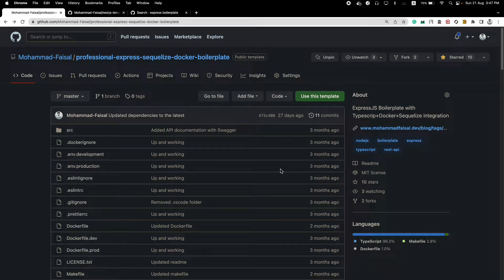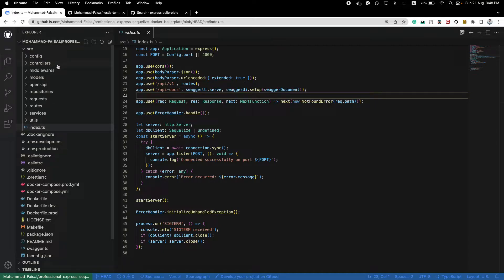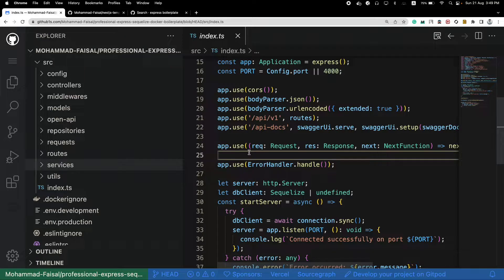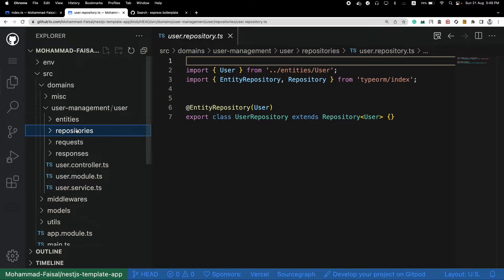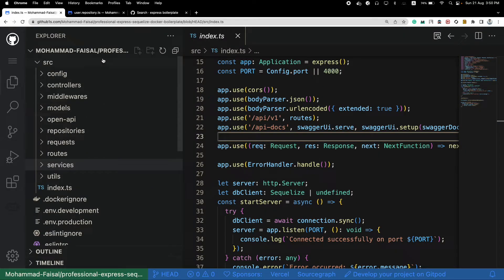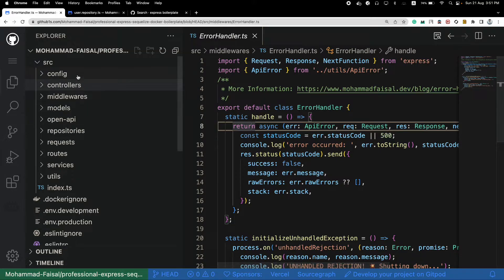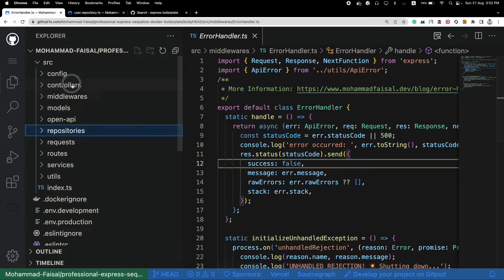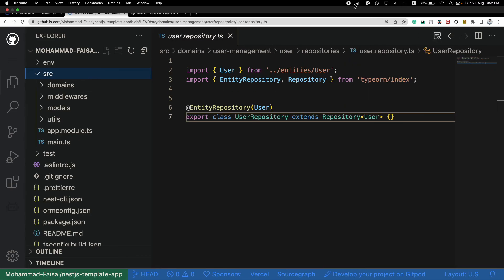How to structure a NodeJS project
This video shows how to structure a NodeJS project.

- File type-based structuring: If your project is small
- Feature-based structuring: If your project is large

This video discusses the benefits of using one over the other.